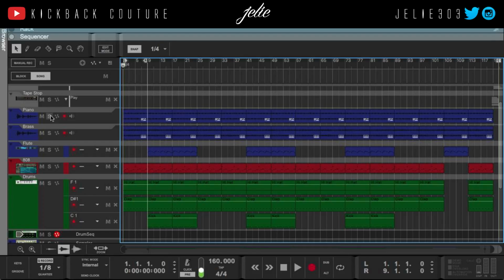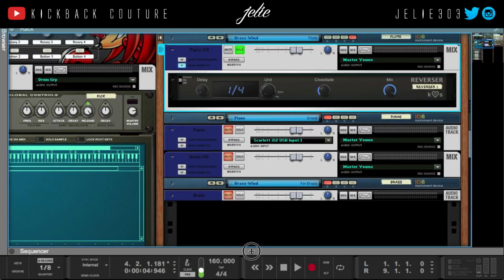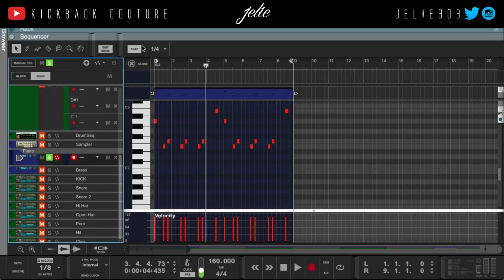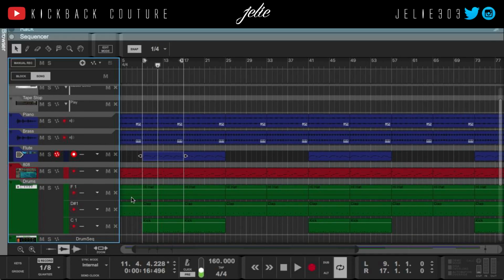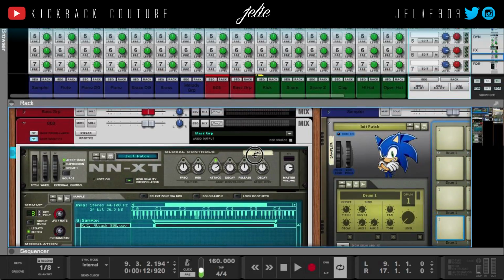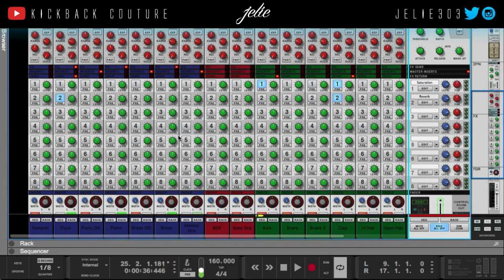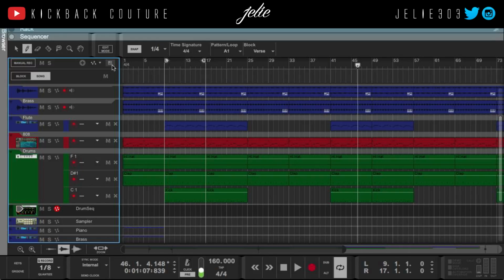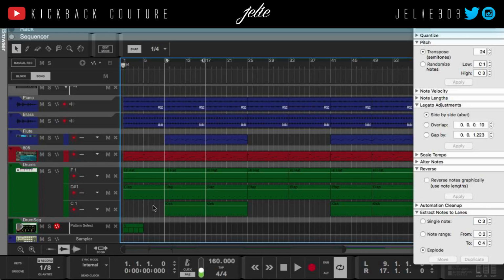Making a Pi'erre Bourne Type Beat | Reason 10.1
Trapdrops Vol. 1 (Skins)

Trapdrops Vol. 2 (Skins)

Private Lessons
One Lesson